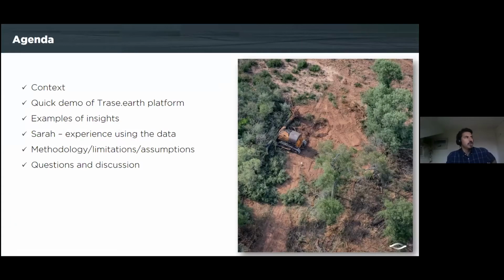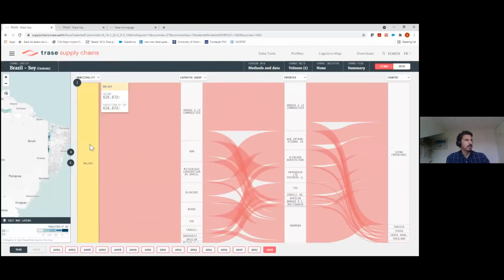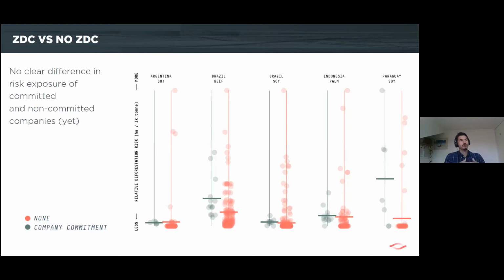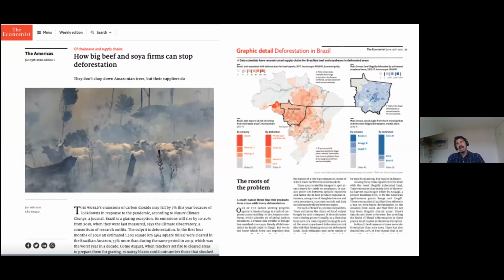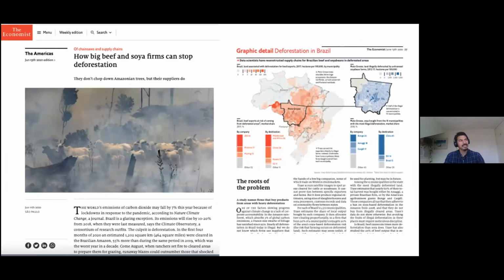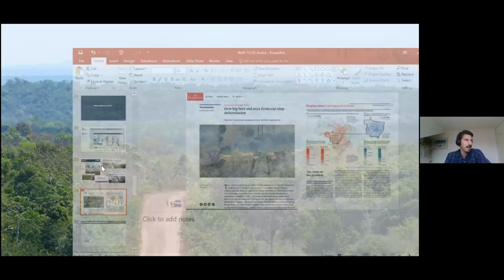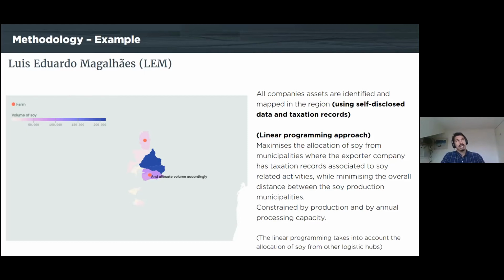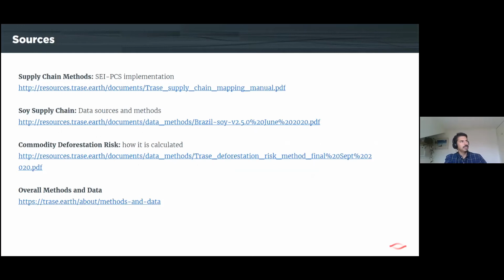Trase walkthrough - CIJSummer workshop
In this workshop for The Centre for Investigative Journalism, you’ll learn about the importance of covering forest-risk commodity trading, the impacts of the production of key commodities, such as soy, beef and palm oil, on deforestation of tropical forest regions, in particular of the Amazon and Cerrado, and how to use the Trase platform to conduct your own investigations into environmental and other impacts of corporate supply chains.

The session included a live demo of the platform, as well as covering how to use Trase and the data behind it for journalistic research. Global Canopy’s Andre Vasconcelos will be joined by The Economist’s Brazil Correspondent, Sarah Esther Maslin, to discuss the ways she used Trase in her research for a 2020 investigation into the soya and beef firms responsible for Amazonian deforestation and their supply chains.